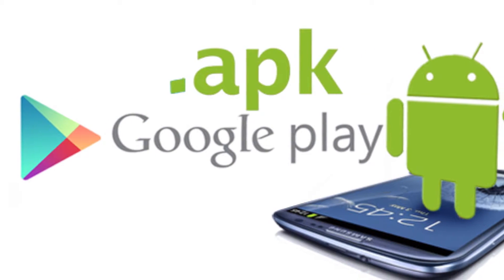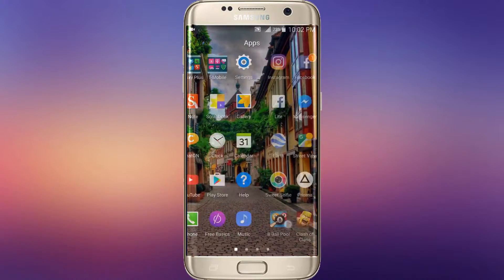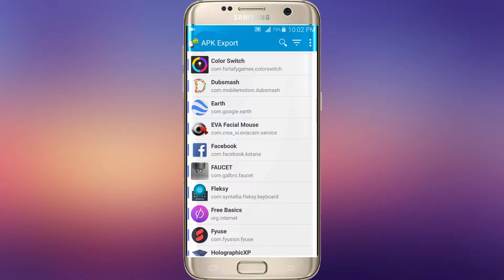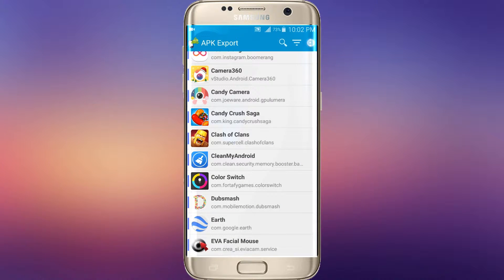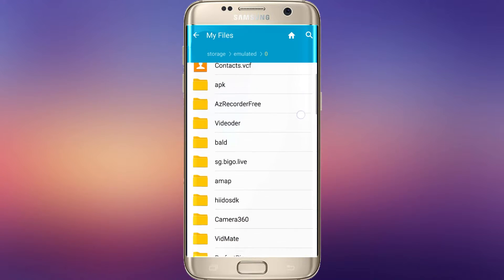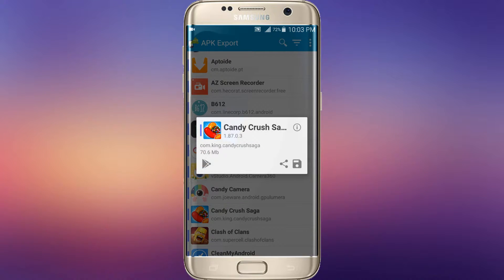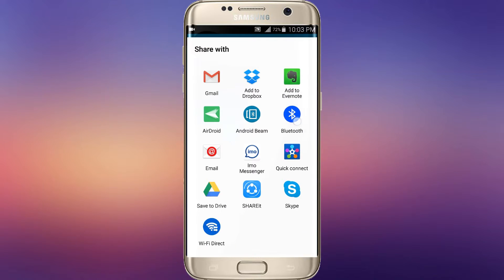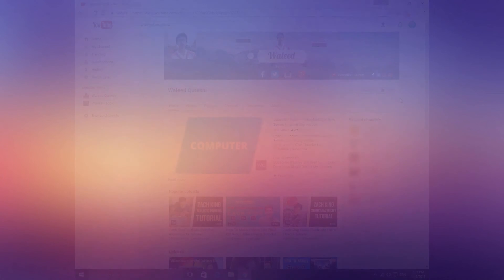How to Export APK of Installed Apps Without Root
How to Make APK of Installed Apps

Don't Miss Single One of My Updates